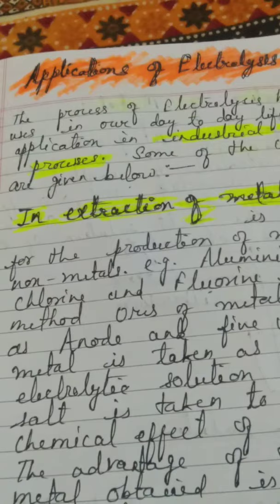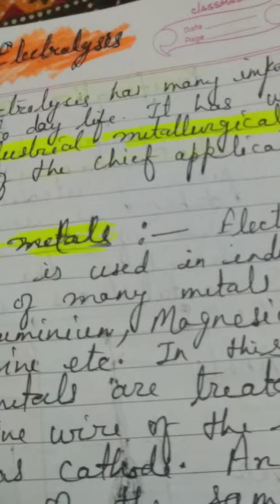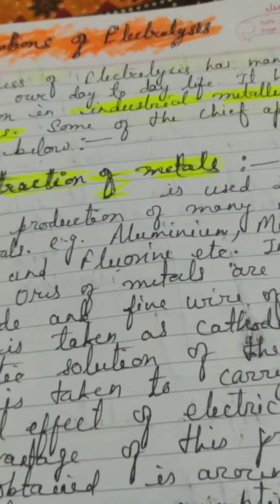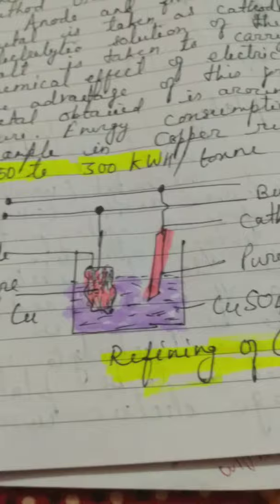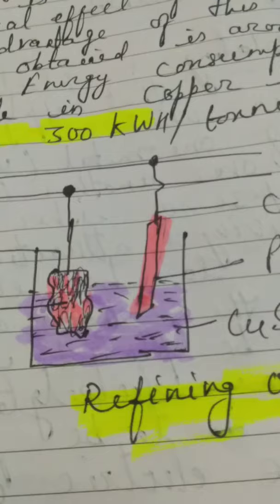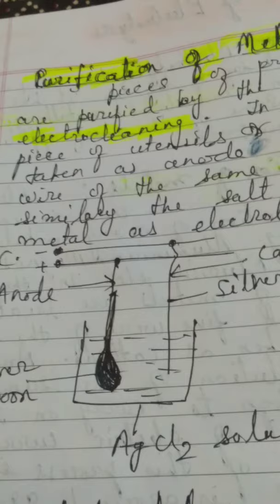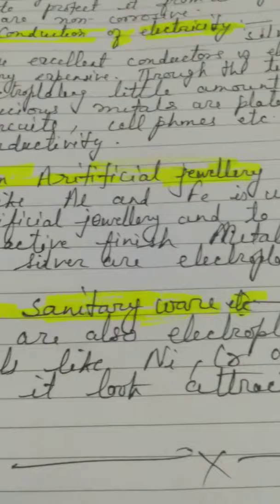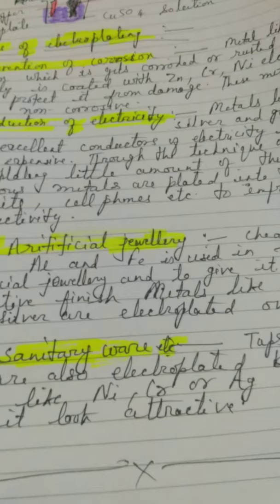Applications of electrolysis. class VIII